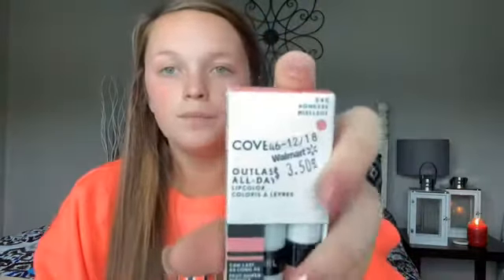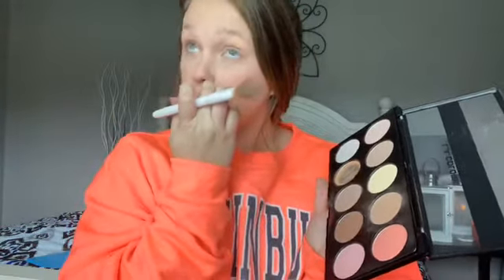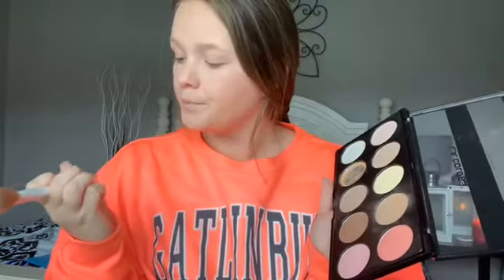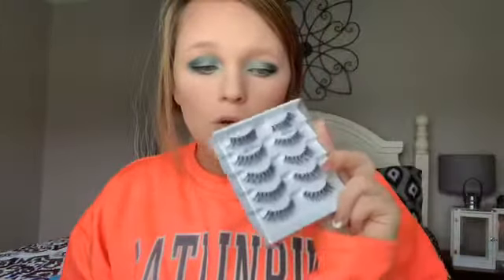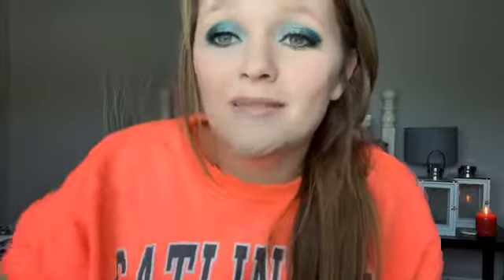Jaclyn Hill Palette X MORPHE | SHADES OF GREEN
Hey guys!!
So today I decided to try all new makeup and a whole new eyeshadow look! It’s a little out of my comfort zone but let’s have so fun. I love you guys!!

ITEMS I PURCHASED:
•Wet n Wild Foundation

•Rimmel Foundation

•Healthy Feet Cream

•Maybelline Fit Me Translucent Powder

•Covergirl Lipsticks

• Elf Eyeliner

Items I Used:

•• Mario Badescu Spray

•• Beauty Blender

••Rimmel Foundation

••Jaclyn Hill Palette

••Maybelline Concealer

•• Elf Powder Brush

•• Elf Eyeliner

•• Benefit BadGal Bang Mascara

•• Ardell Demi Wispies

••Covergirl Lipsticks

•• Elf Setting Spray